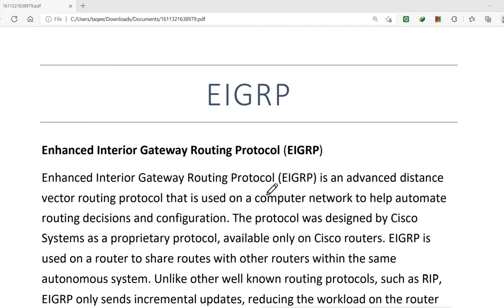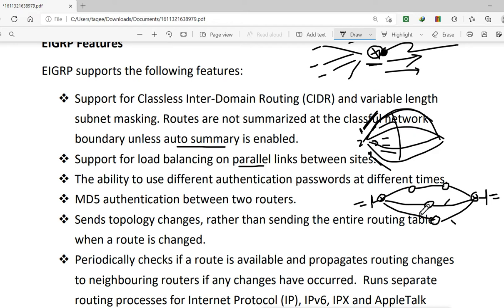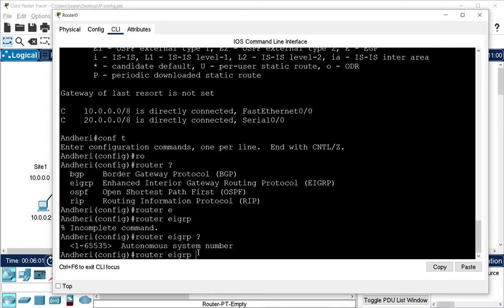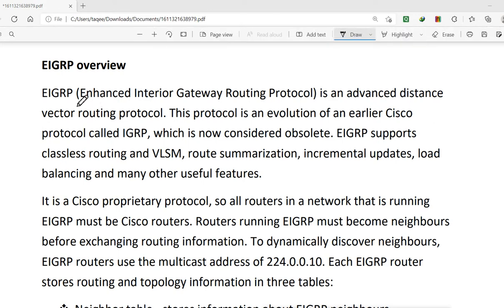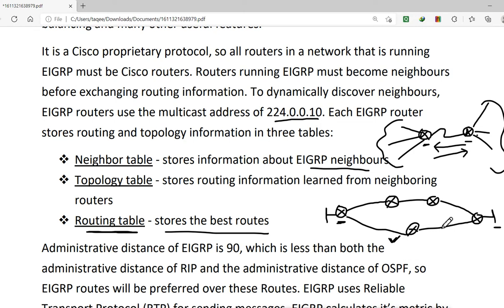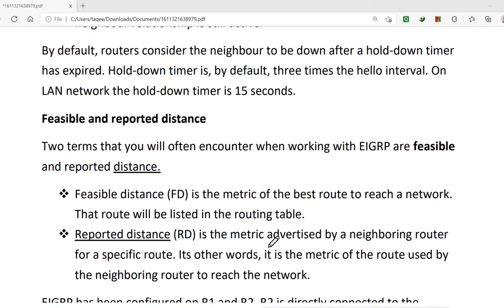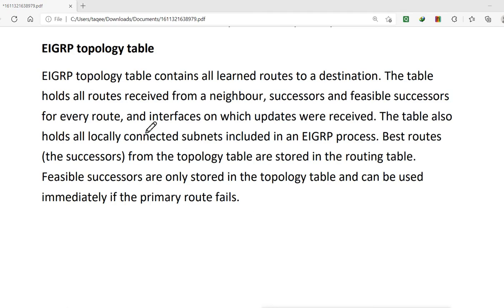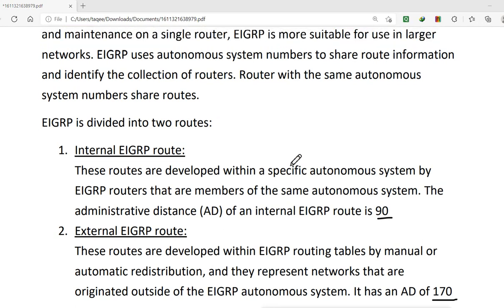EIGRP Routing Protocols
This is about introduction and configuring of EIGRP routing protocols.